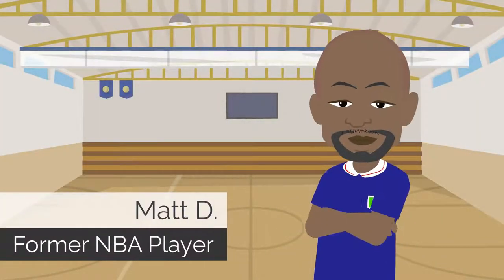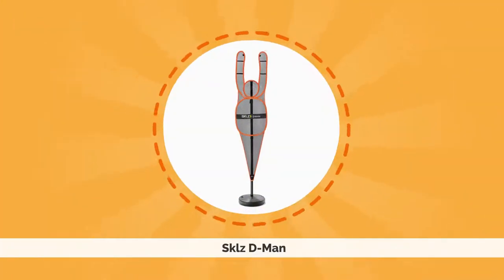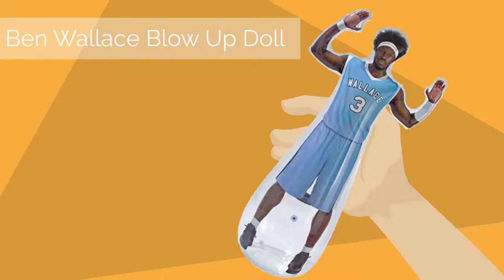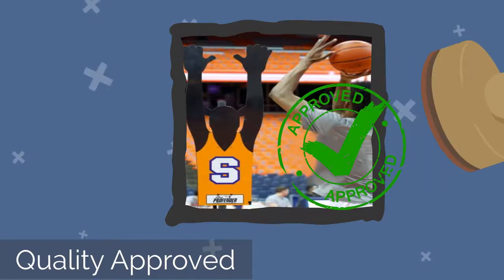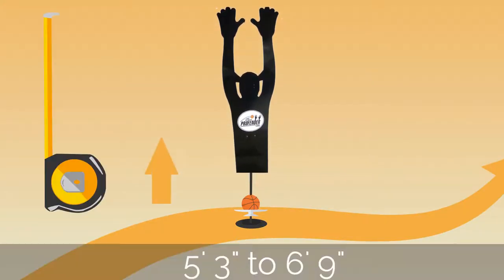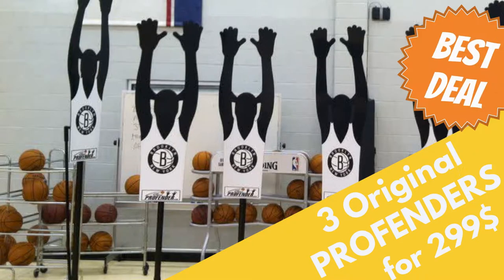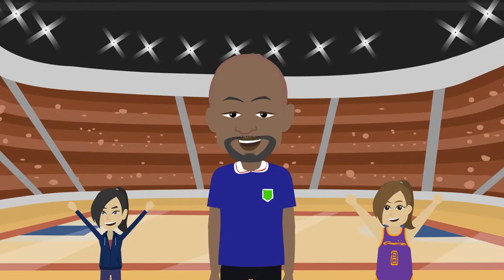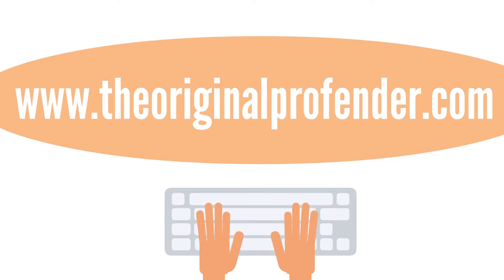Basketball Video Animation Explainer Video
One of the best ways for your brand to stand out is through An Animated Explainer Video. For your business, get more leads, sales and clients with a video that speaks volumes!

For your promotional campaign or promotions, we are a team or talented animators here to provide you with a high-quality explainer video that will attract more clients and create loads of sales for you.

For Twitter, Facebook, Instagram, E-Learning, your kickstarter campaign and much more, our animated clarifier videos are perfect.

WHY SHOULD YOU HIRE US?
24/7 Online Service
High Quality Work & Years of Experience
Delivering Quality Work On-Time
100% Satisfaction Guarantee
Unlimited FREE Revisions
Professional Voice Overs - 100% Real Human Voice overs
1080P Full HD Video Quality
Brand Coloring

TAGS (Ignore)
2d animation,
2d animation in blender,
2d animation software,
2d animation course,
2d animation after effects,
2d animation video,
2d animation tutorial,
2d animation short film,
2d animation full course,
2d animation advertisement,
2d animation software free,
2d animation explainer video,
2d animation unity,
0